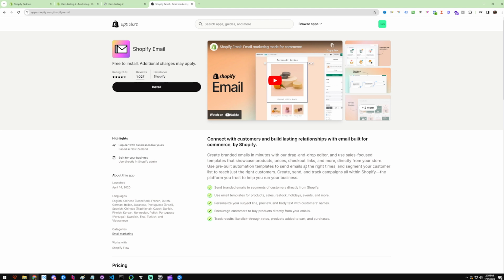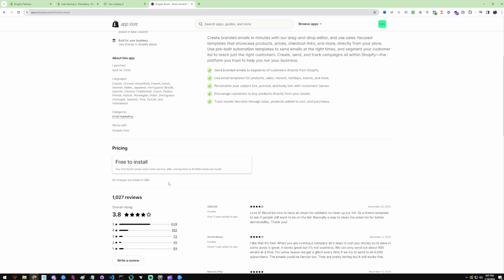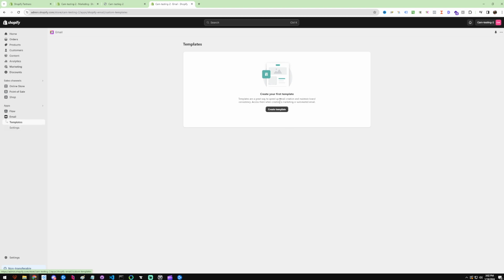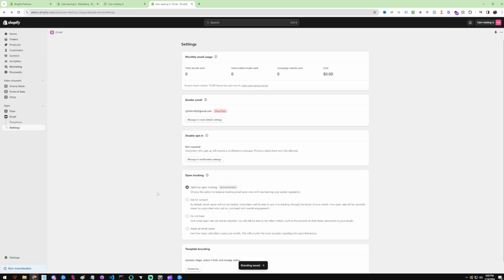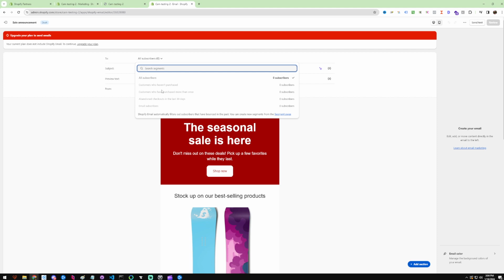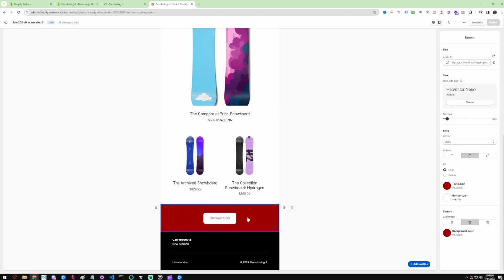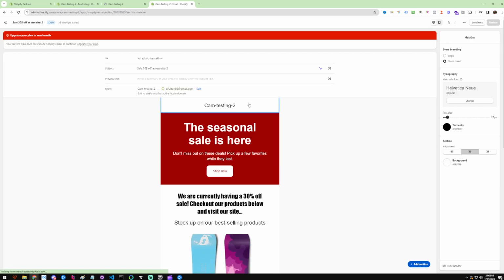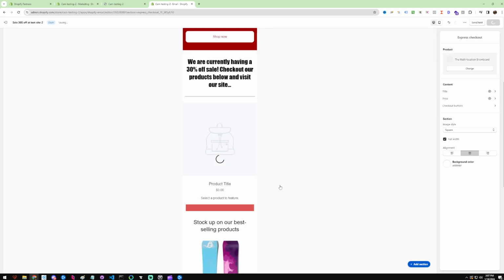Beginner Friendly Email Marketing On Shopify | How to Send an Email on Shopify | Shopify App Review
💌 Unlock the Power of Email Marketing for Your Shopify Store! 💌

Are you a Shopify beginner looking to harness the incredible potential of email marketing? Look no further! In this step-by-step tutorial, we'll guide you through the basics of sending emails directly from your Shopify store, and we'll also review a fantastic Shopify app that makes email marketing a breeze!

Join us as we explore the world of beginner-friendly email marketing on Shopify. In this video, you'll learn:

✅ How to send engaging and personalized emails to your customers
✅ The essentials of building an email list within Shopify
✅ Tips and tricks for creating compelling email campaigns
✅ A hands-on review of a top-notch Shopify app for email marketing
✅ Best practices to drive sales and build customer loyalty through emails

Whether you're just starting your e-commerce journey or looking to revamp your email marketing strategy, this tutorial is packed with valuable insights and actionable tips.

Don't miss the chance to supercharge your Shopify store with the power of email marketing.